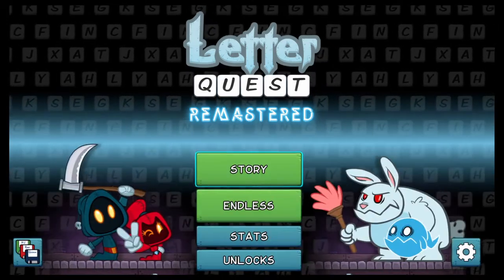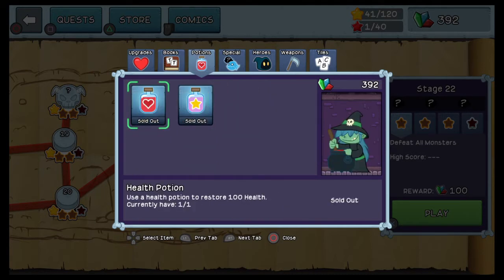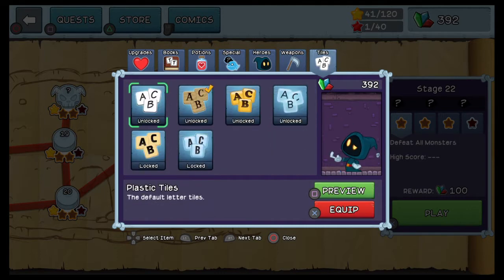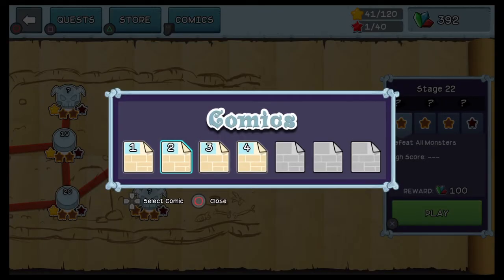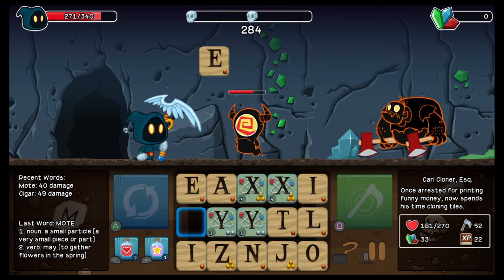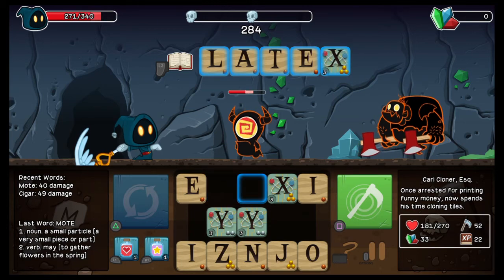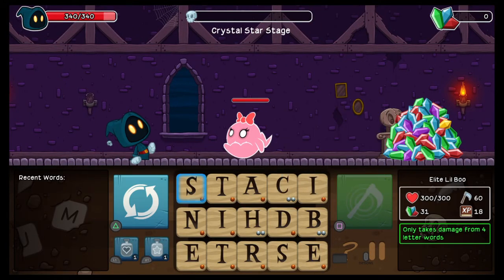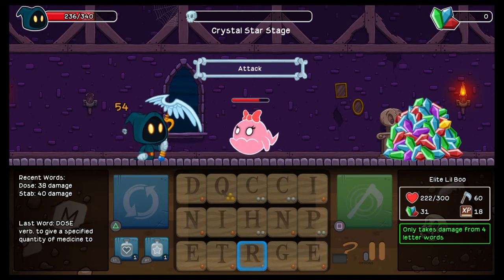Letter Quest Remastered Review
My review of a really fun letter puzzle game! check it out.